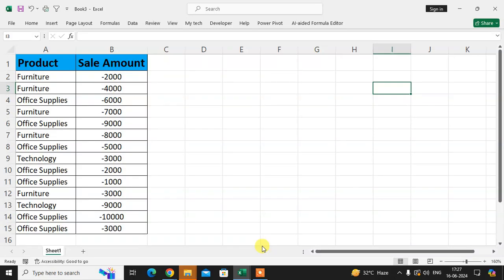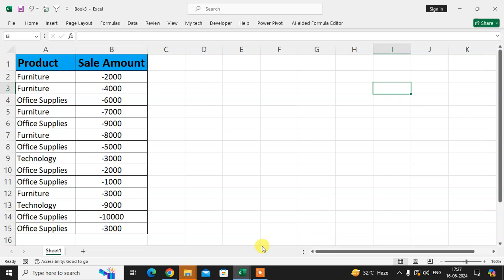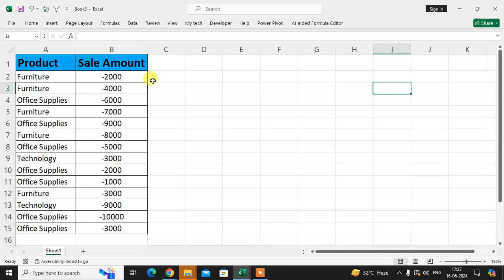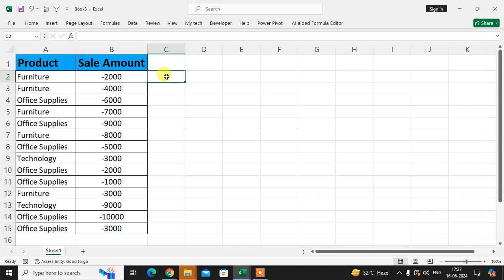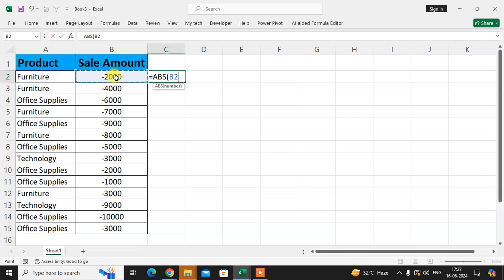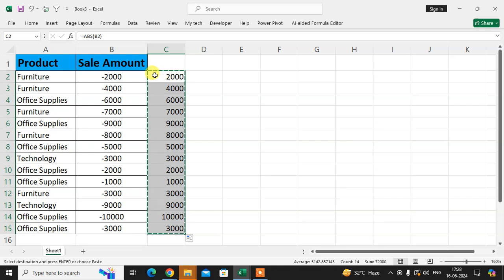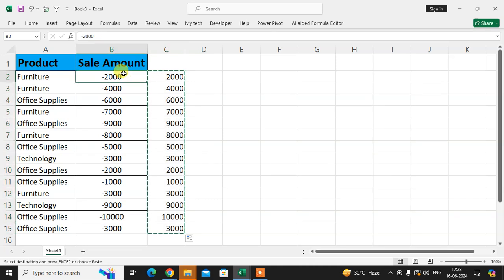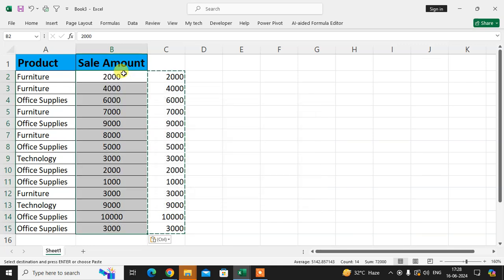How To Convert Negative To Positive In Excel Sheet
In this video, learn how to convert negative amounts to positive in Excel. Starting with a sales amount list, we use the ABS function to remove negative signs effortlessly. Follow along to see each step, from applying the function to pasting values.

Watch this tutorial to easily manage negative values in Excel.